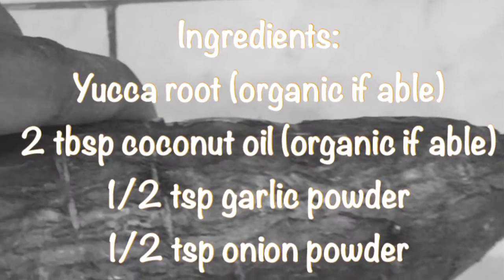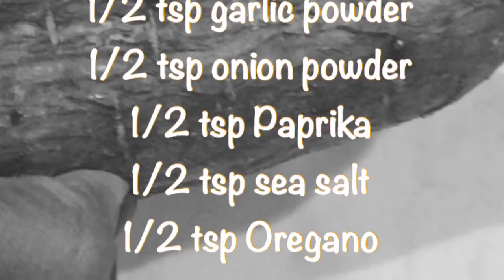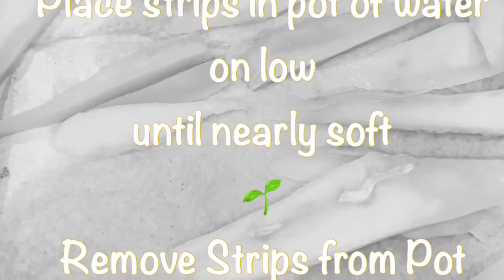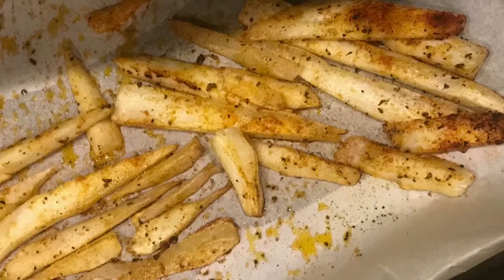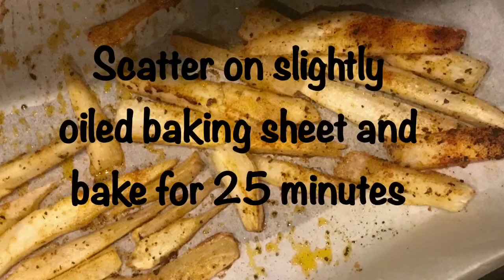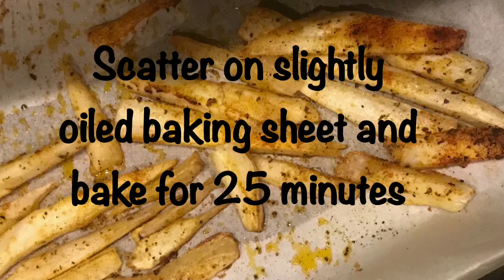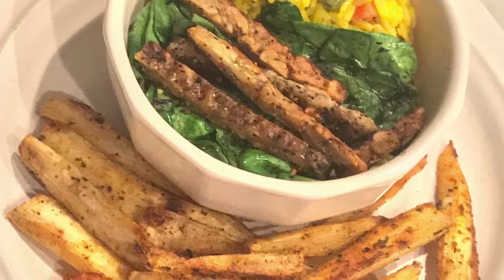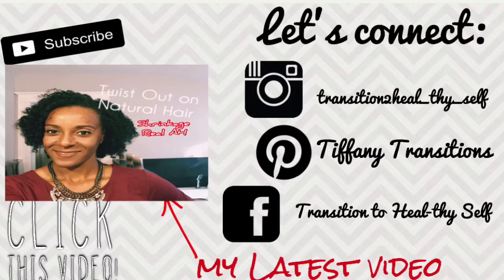Easy Yucca French Fries | Vegan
Today's video is a simple go to recipe for Yucca (cassava) fries, a spin off of traditional Potato French fries. These fries are very versatile to any kind of cooking style. Try this Yucca Fries recipe today, your stomach will thank you!
Don't forget to check me out on my IG and Facebook page at: